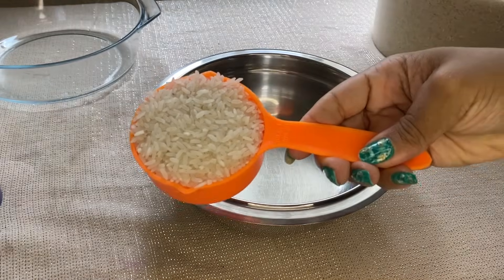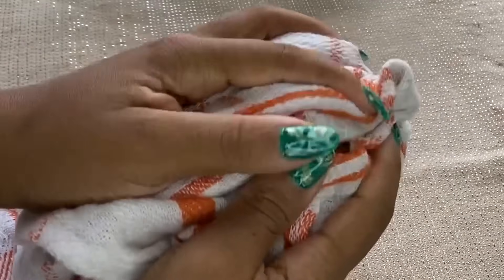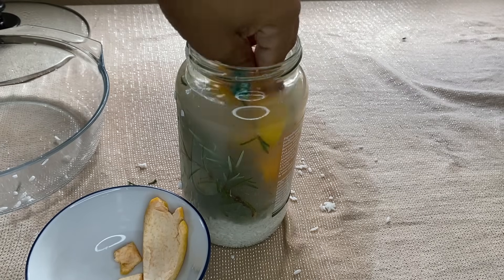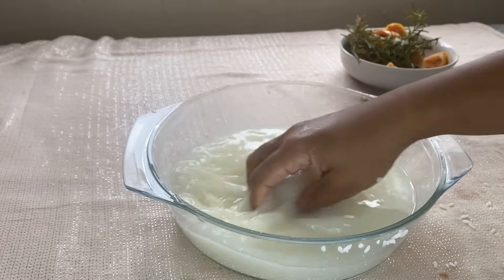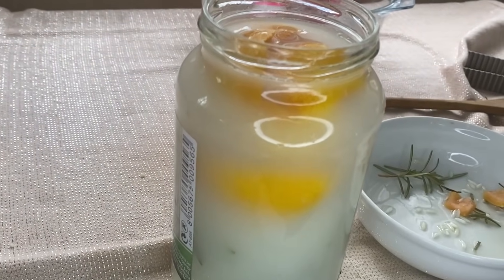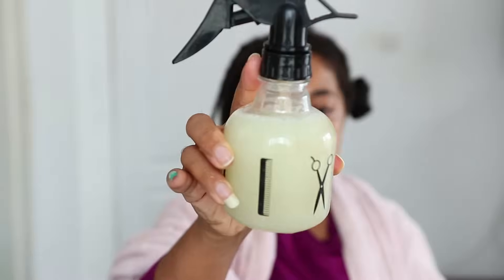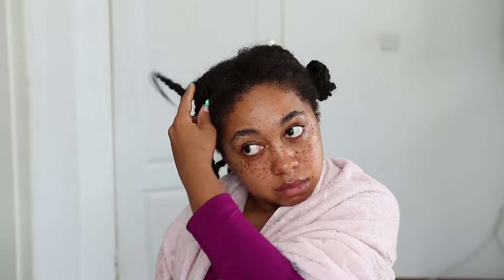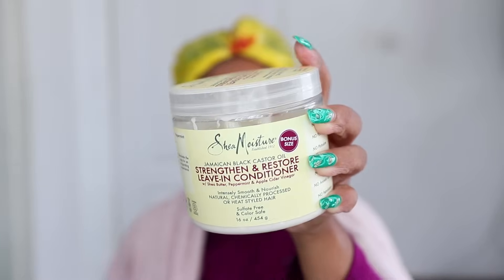THE MOST POWERFUL RICE WATER FOR EXTREME HAIR GROWTH! | HOW TO MAKE RICE WATER FOR SUPER HAIR GROWTH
THE MOST POWERFUL RICE WATER FOR EXTREME HAIR GROWTH! In this video i share How To Make Rice Water for super Hair Growth. I have been using rice water for years now and i have upgraded my recipe to create the most powerful rice water recipe so if you would like to learn how to make rice water for massive hair growth, watch till the end.

PRODUCTS
Dry rosemary
Tea tree oil
Peppermint Oil
Rosemary oil
Co wash
Leave in Conditioner